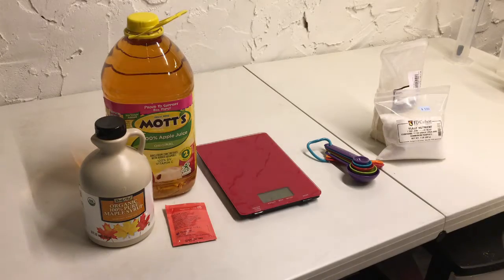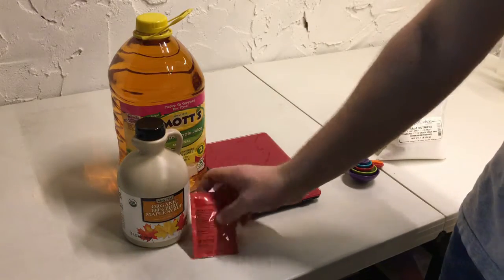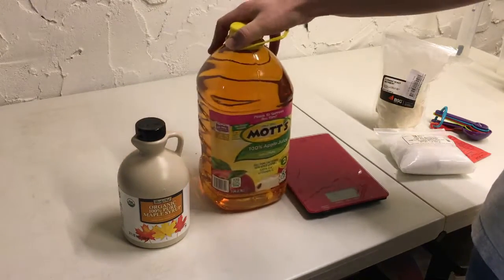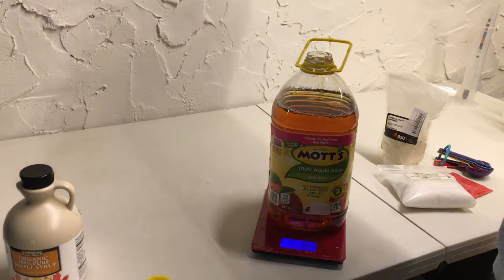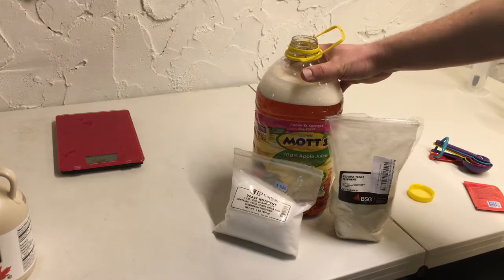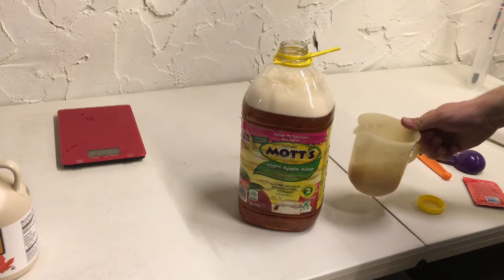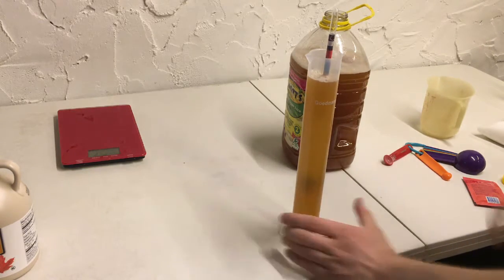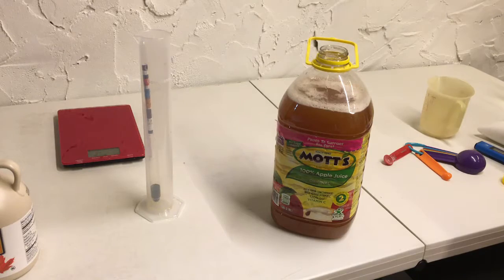Maple Cider - Simple Cider Series #5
Yeast - US-05
Maple Syrup